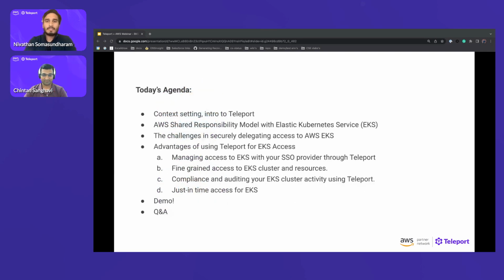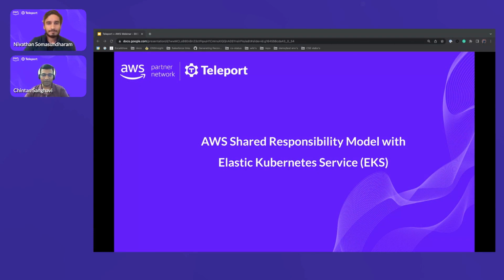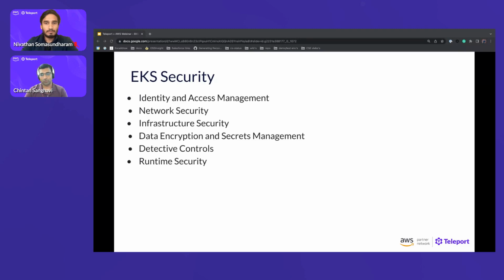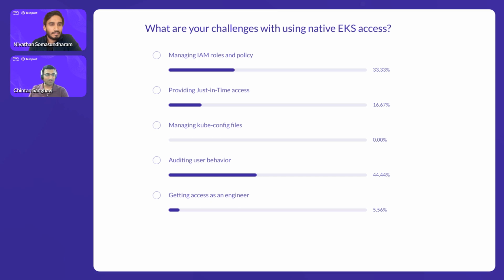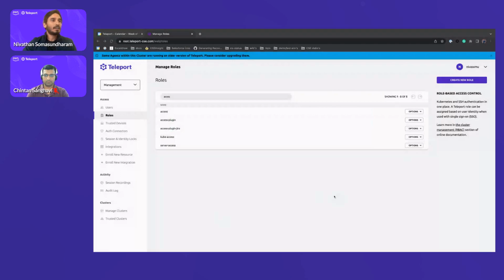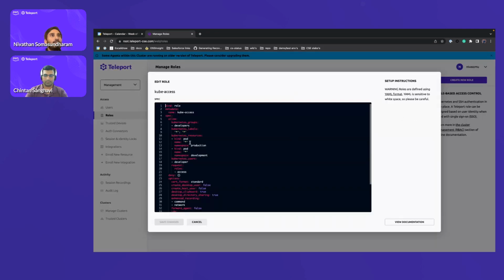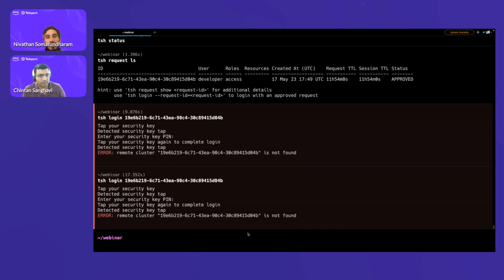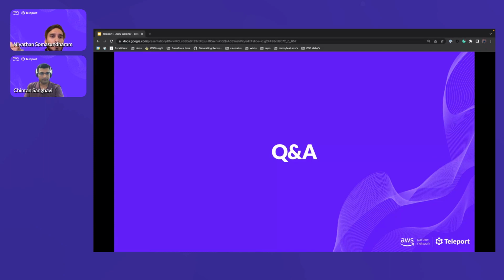Securing EKS with Teleport!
Managing access to EKS clusters can be fraught with peril if not done correctly. By leveraging Teleport to manage EKS access, you reduce your potential exposure to attacks, add audit trails, and even achieve compliance!

Watch this session with Chintan Sanghavi and Nivathan Somasundharam, where they walk you through how to:

- Manage access to EKS with your SSO provider
- Leverage granular RBAC controls to control and limit access to specific clusters and even pods
- Showcase K8s recording for compliance and auditing